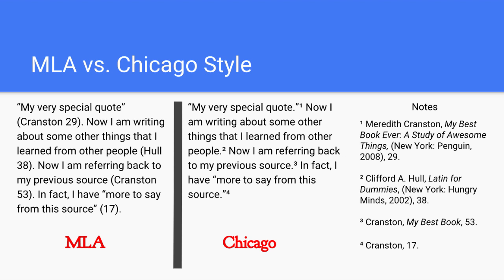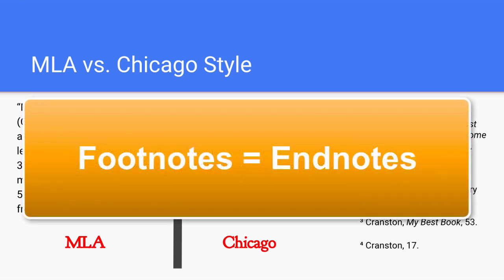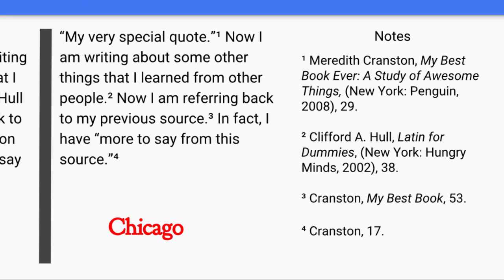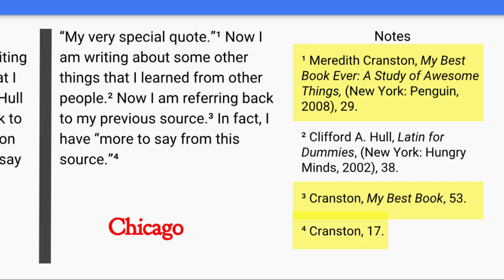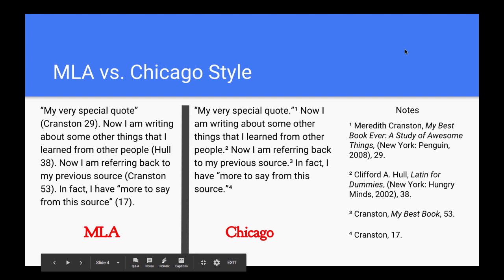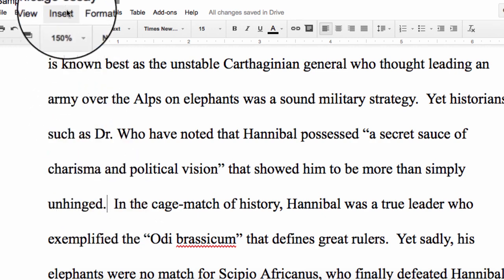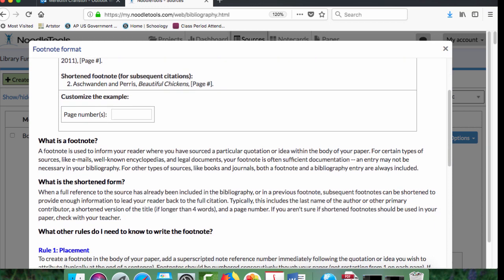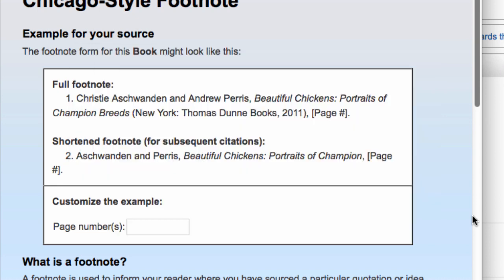Fun with Footnotes and Chicago Style